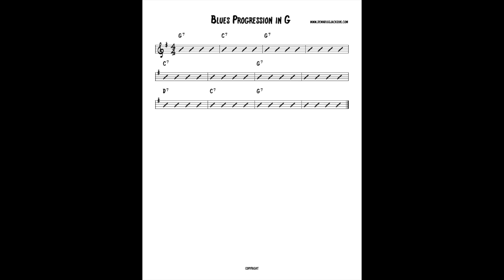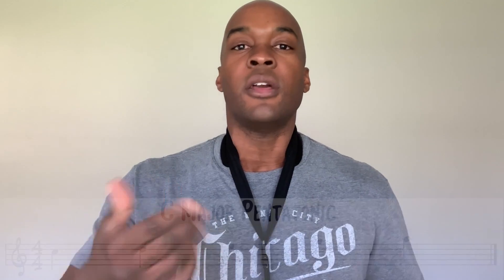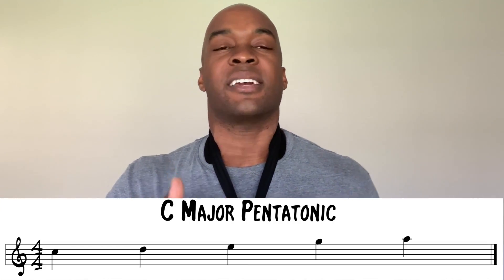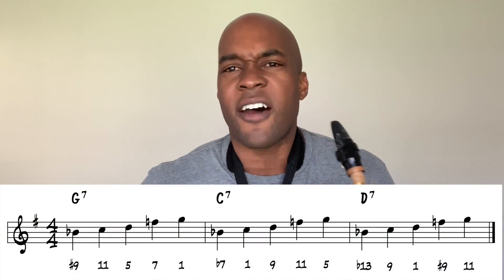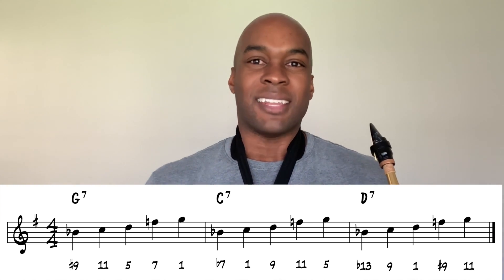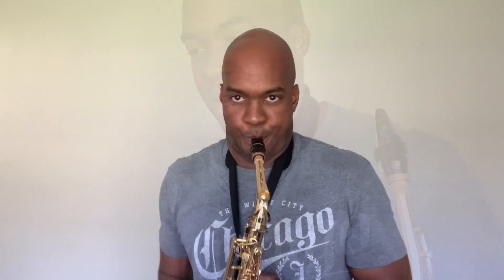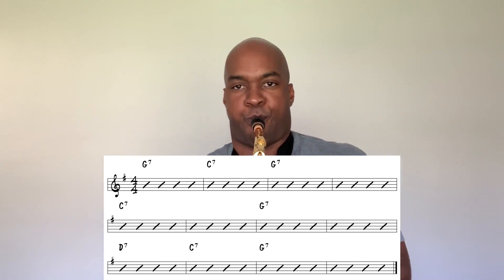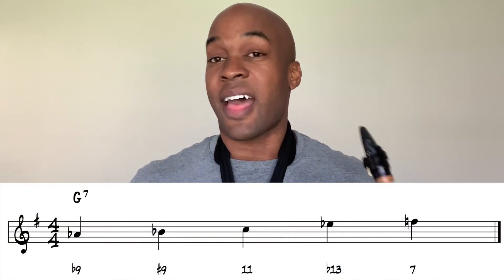How to play outside | Jazz Improvisation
Easy tip (method) on how to improvise outside of chord changes on a blues chord progression!